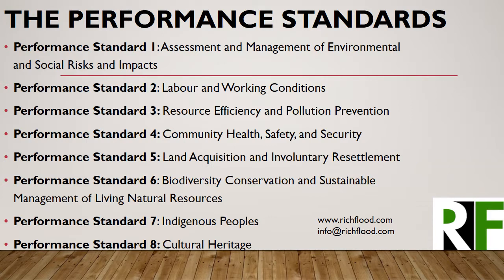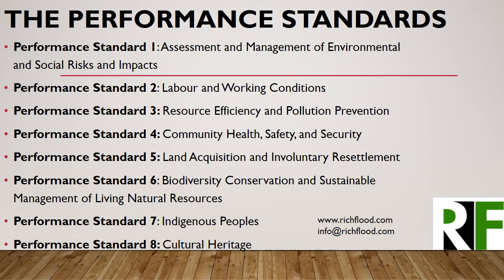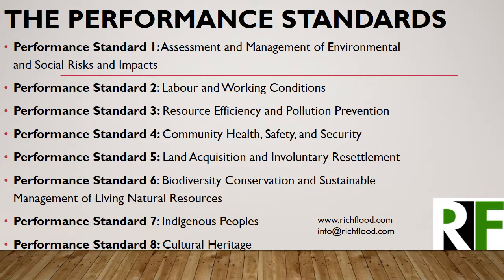IFC Performance Standards on Environmental and Social Sustainability by Dr. Comfort